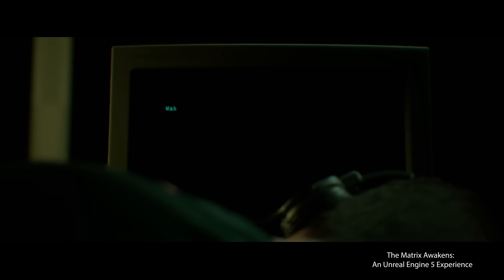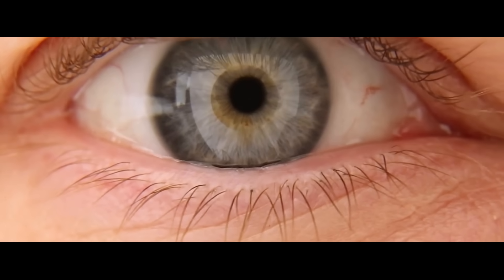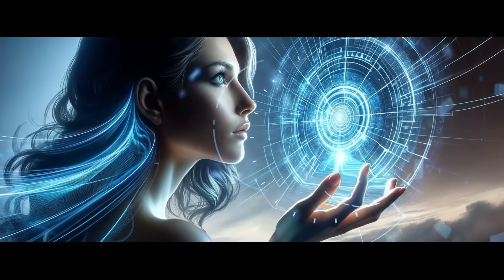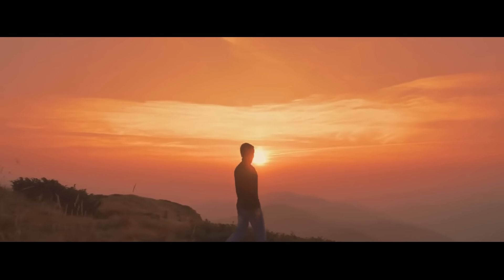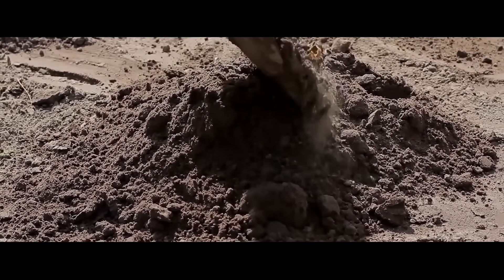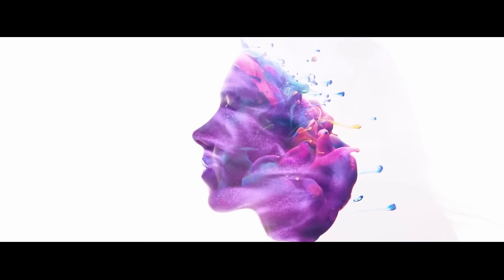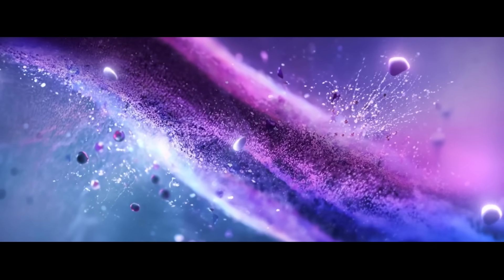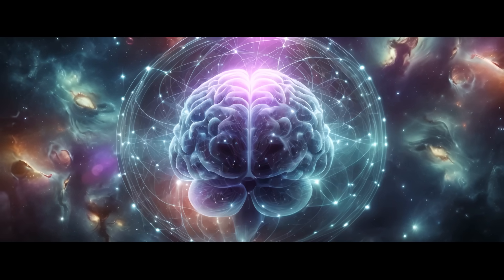Donald Hoffman's Theory on Consciousness - The Greatest Mystery in The Universe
Embark on a captivating journey with "Donald Hoffman's Theory on Consciousness - The Greatest Mystery in The Universe." This thought-provoking video delves into the groundbreaking work of cognitive psychologist Donald Hoffman, challenging our conventional understanding of reality. Have you ever considered that our senses might be deceiving us? That what we perceive as reality could be an intricate illusion crafted by our brains?

Drawing parallels from historical misconceptions about the Earth's shape and position, we explore the notion that our sensory experiences might be fundamentally misleading. Hoffman's revolutionary ideas propose that consciousness, not physical matter, is the fundamental essence of the universe. Our video takes you through a fascinating exploration of how billions of neurons and trillions of synapses construct our visual reality, shaping everything we see.

Discover how Hoffman’s theory intersects with quantum mechanics, suggesting that consciousness itself might influence the nature of reality. Is reality a complex network of conscious agents, each shaping others' experiences? This video invites you to reconsider the relationship between consciousness, the brain, and the universe, opening up new perspectives on life’s greatest mystery.

Join us as we delve into these intriguing theories, sparking debates and discussions in the scientific community. While critics point out the speculative and challenging nature of empirically testing these ideas, there's no denying their potential to radically transform our understanding of consciousness and reality. Dive into this intellectual adventure and prepare to have your view of the world challenged!